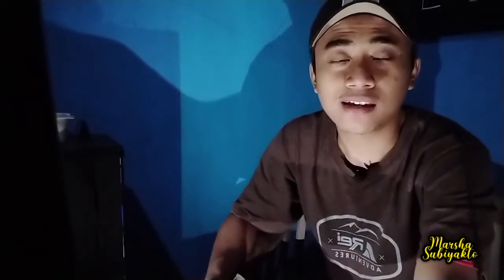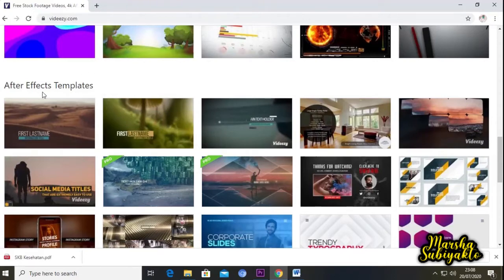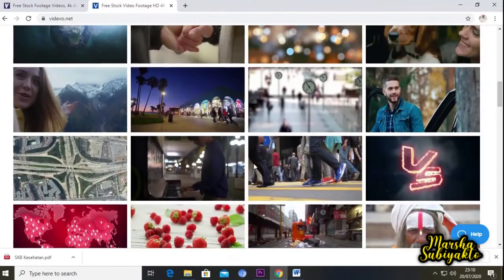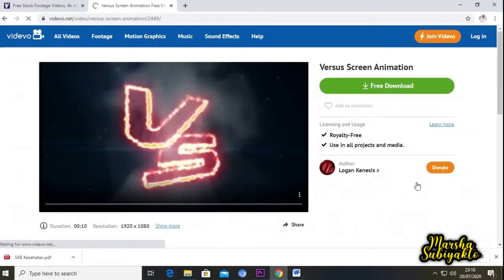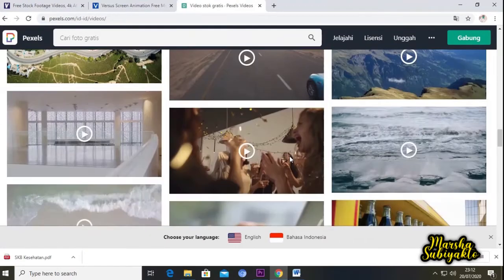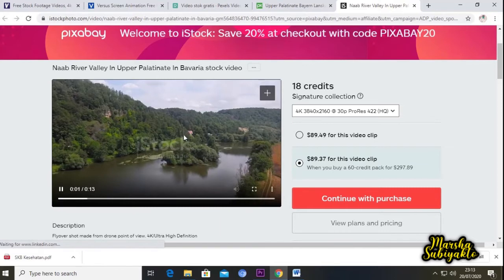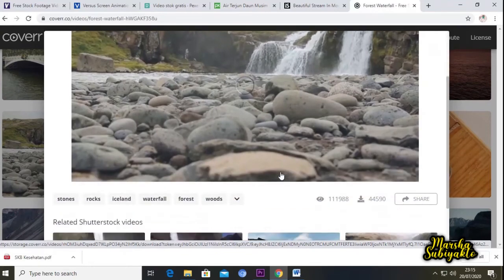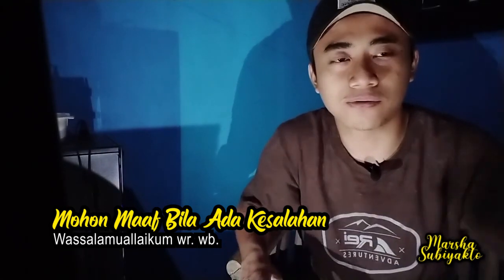DOWNLOAD VIDEO FOOTAGE GRATIS & NO COPYRIGHT